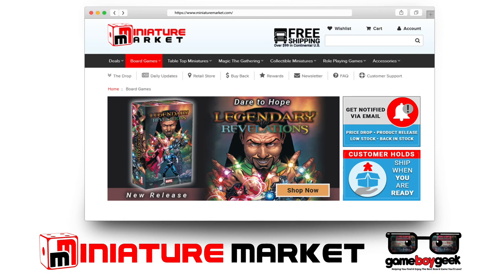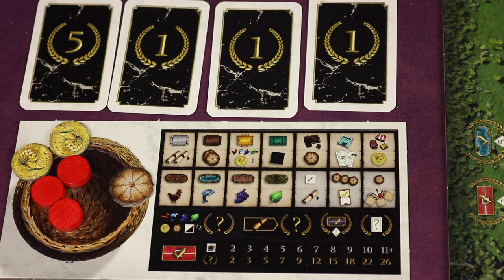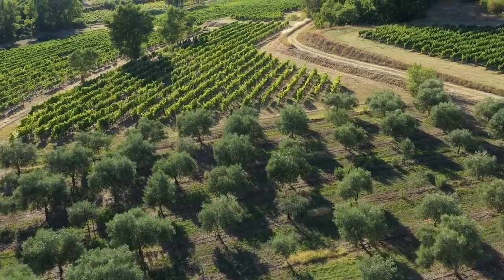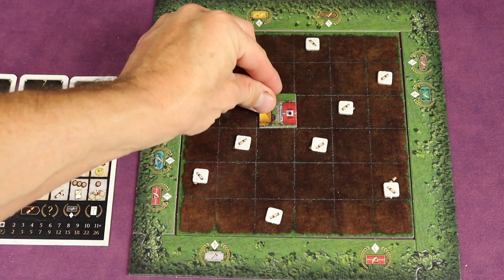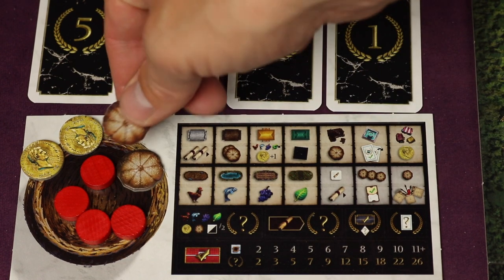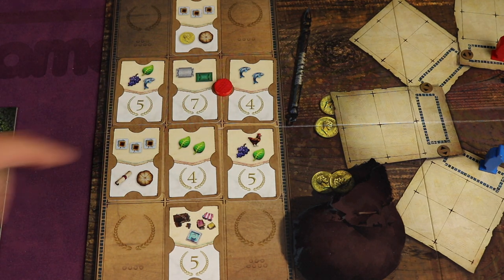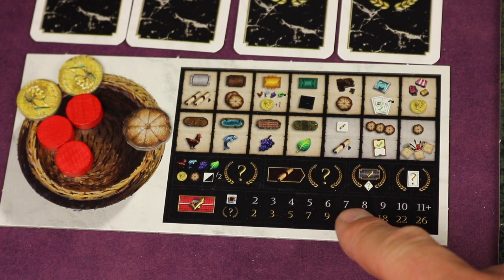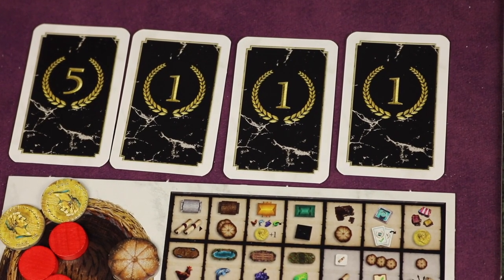Carpe Diem: Is This New Edition Stefan Feld's Best Game?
Can this new edition make Carpe Diem the best Stefan Feld Game? In this review I show you how to play the 3rd edition of Carpe Diem, and tell you my final thoughts.

0:00 - Introduction
0:07 - 2-Min Overview
1:19 - 1-Min Final Thoughts
2:37 - Full Intro
3:08 - Full Overview
9:05 - Full Final Thoughts